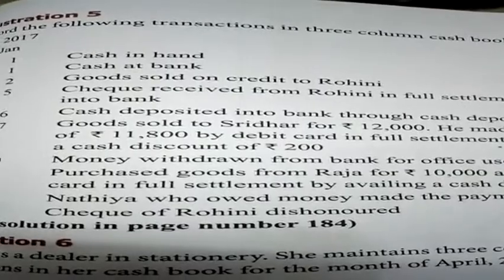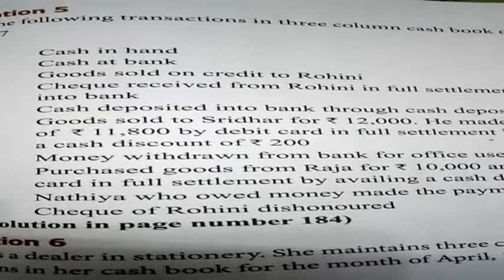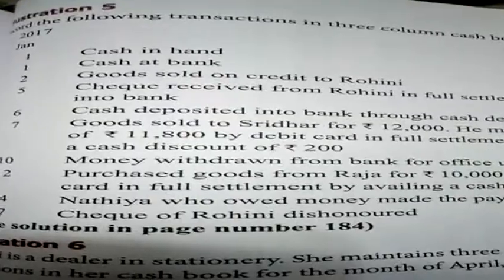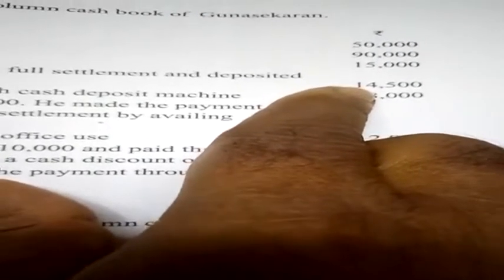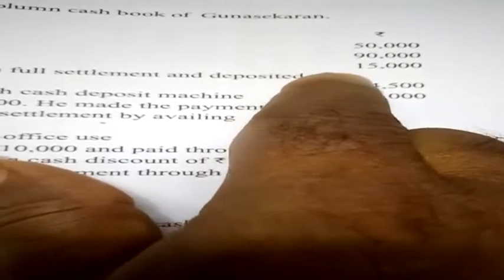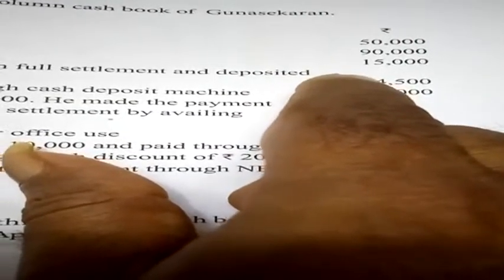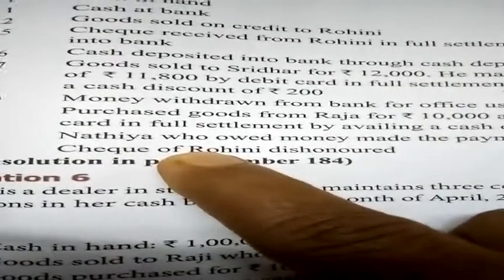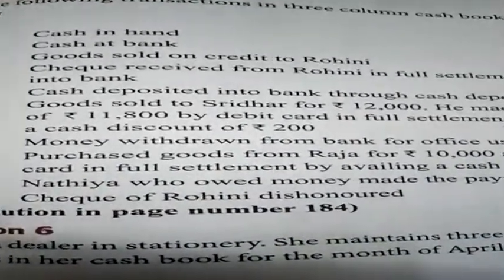XI STD ACCOUNTANCY || UNIT 5 || SUBSIDIARY BOOKS - II || 30.11.2020 || AFTERNOON VIDEO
XI STD ACCOUNTANCY
UNIT 5 - SUBSIDIARY BOOKS - II
3- COLUMN CASH BOOK